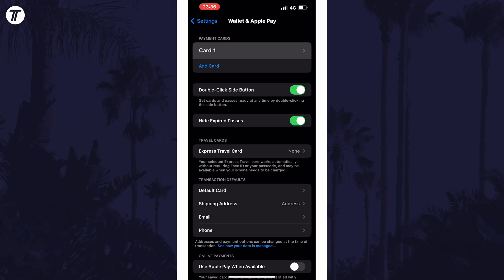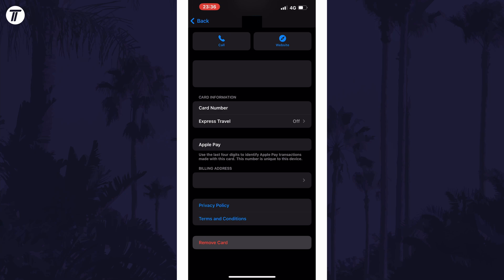How to Remove Card From Apple Pay on iPhone (iOS)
Want to know how to remove card from Apple Pay on iPhone in iOS? This video will show you how to remove card from Apple Wallet on iPhone. You might want to know how to remove credit card from wallet on iPhone to remove an old or expired card in 2024. Hopefully today’s video helps show you how to remove debit card from iPhone Wallet!

Key Moments:

00:00 Intro
00:12 Remove Card From Apple Pay on iPhone
00:33 Outro